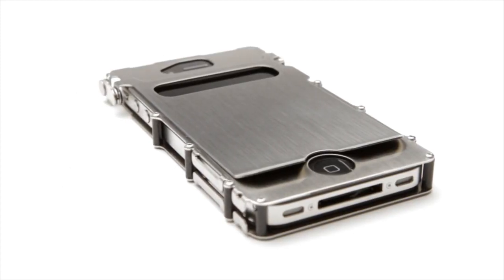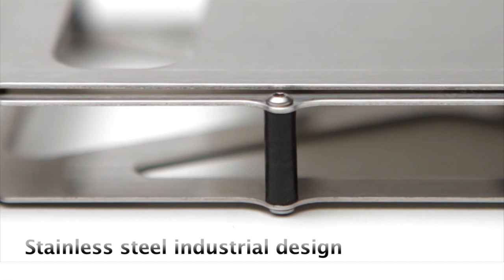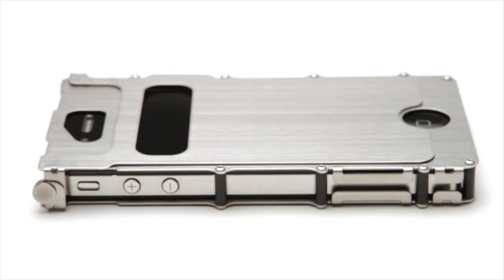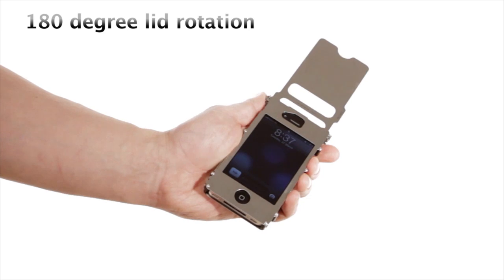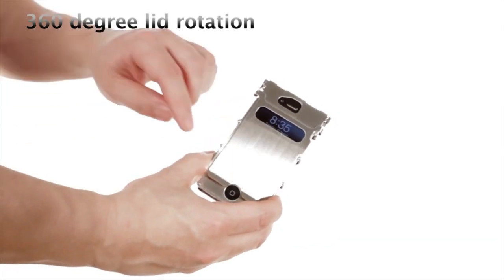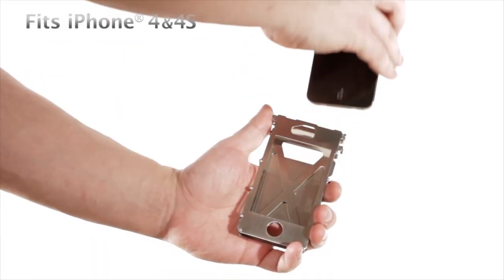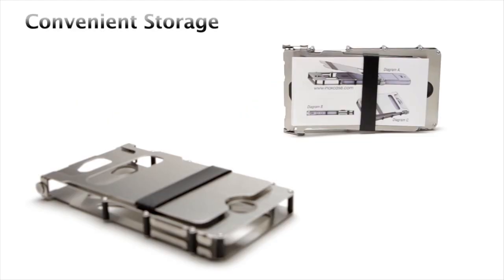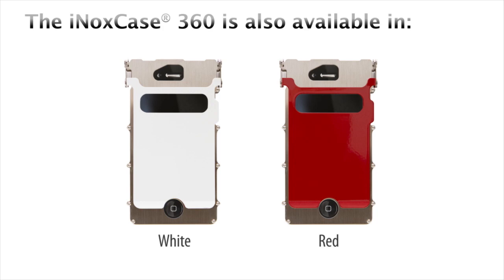CRKT iNoxCase Stainless Steel iPhone 4/4S Case Overview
Video provided by CRKT.  Video by Andrew Gene of the Edge Observer.